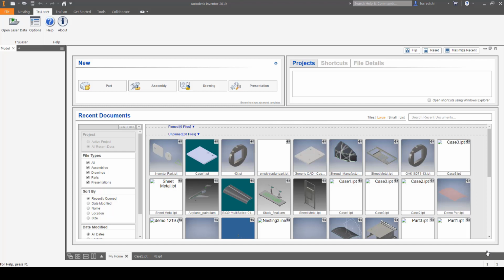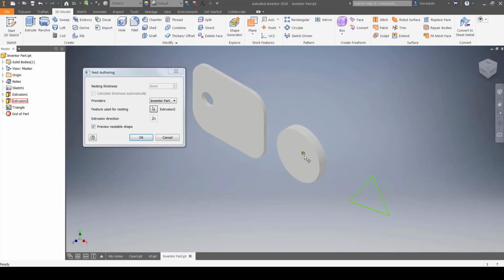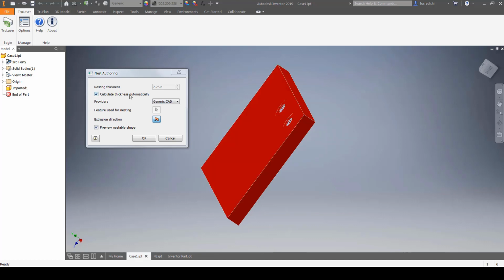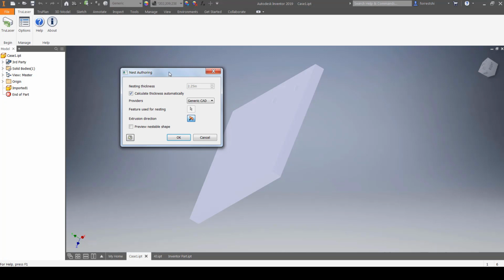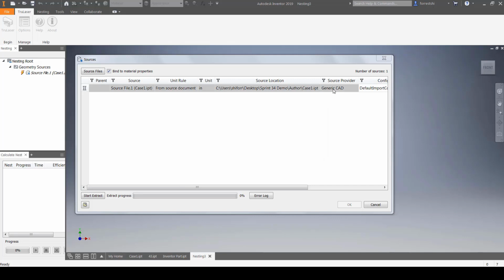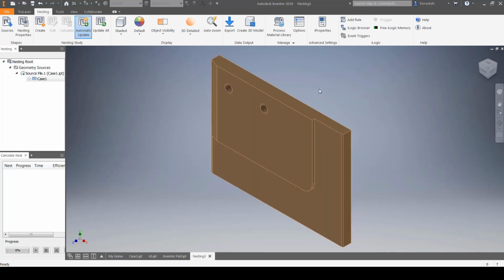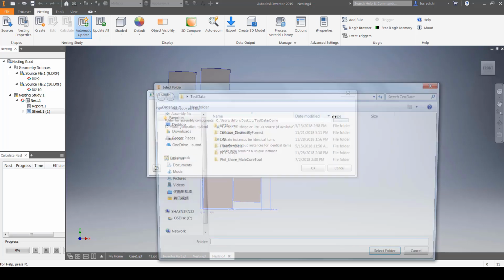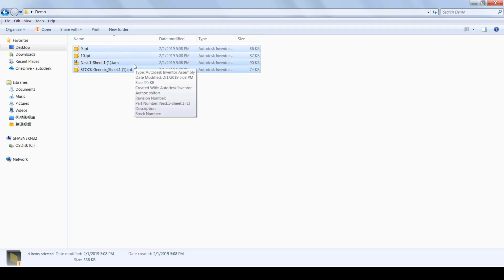What's new in Nesting Utility 2019.3 for Inventor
Key highlights of this release include:

- Nest Authoring.
- 3D Representation of sources.
- Assembly files creation w/ Create 3D Model command.
- New languages supported: French, Spanish, and Italian.
- Extraction improvements for Generic CAD source files.
- Improvements for invisible and derived sketches to be used for nesting.
- Construction lines for Inventor Part provider are now ignored, as expected.
- Nesting Properties dialog box: Display shape number.
and more...